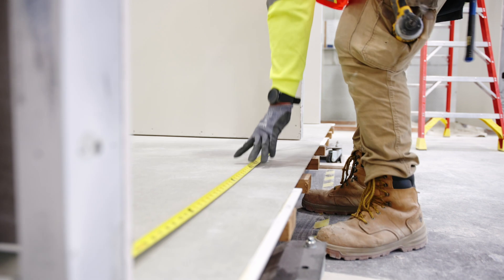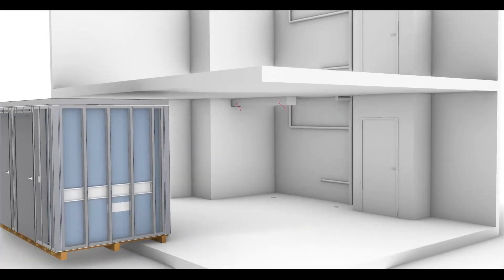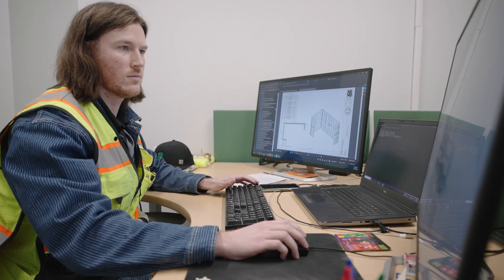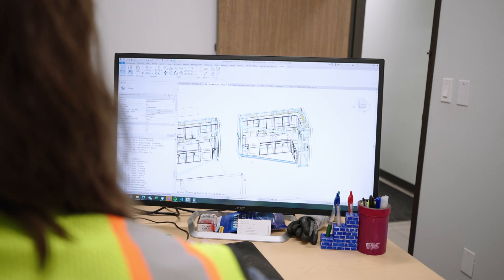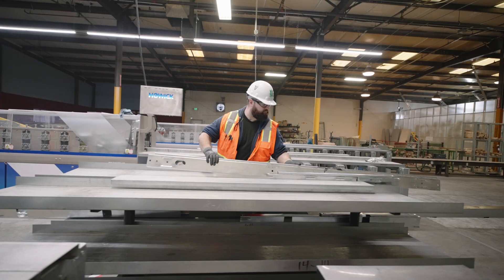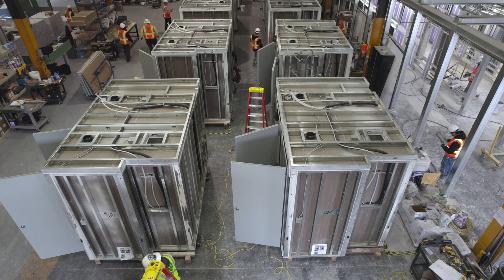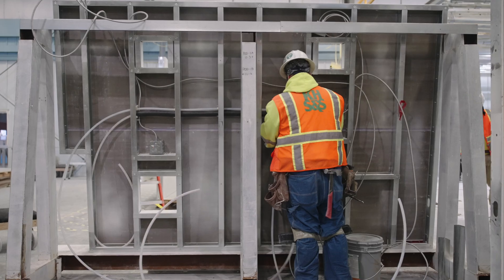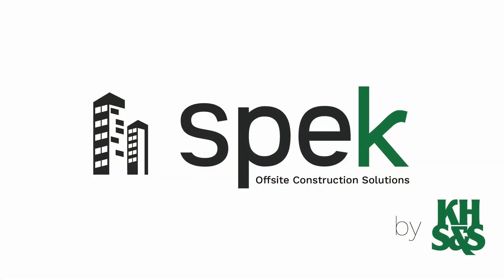Offsite Construction Solutions by KHS&S - Introducing Spek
Offsite construction solutions provide the freedom to design and prefabricate volumetric units such as bathrooms, kitchen and exterior façades in a controlled manufacturing environment. Spek, an extension of the KHS&S brand, brings innovative prefabrication and manufacturing solutions to clients and customers, accelerating construction schedules and reducing construction costs.